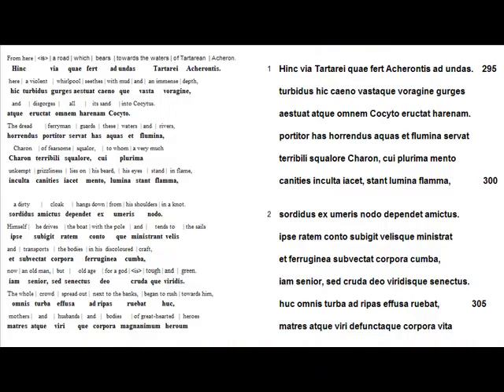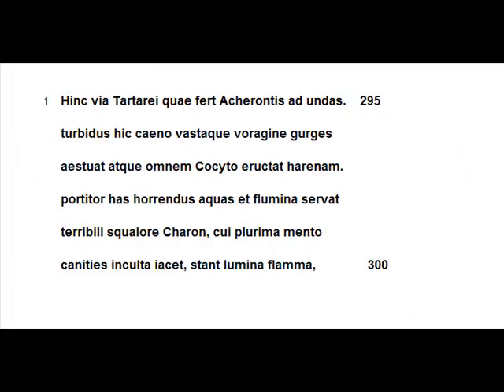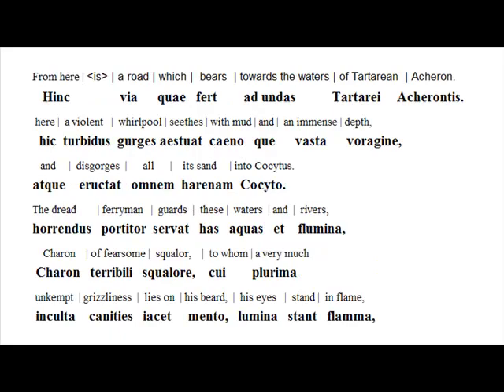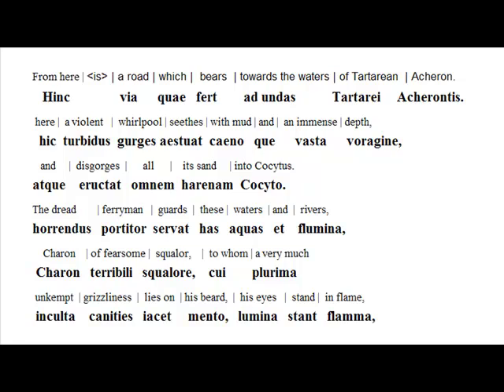Aeneid 6 GCSE 2010 Introduction 1